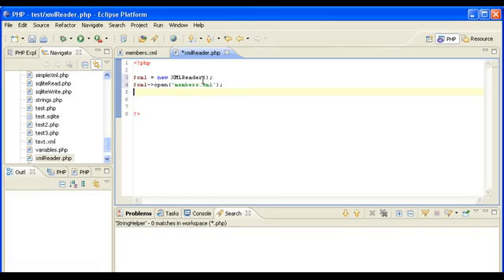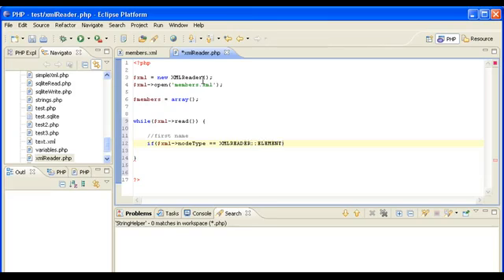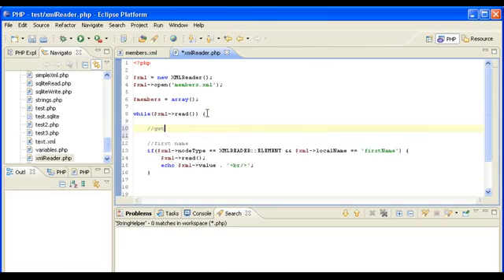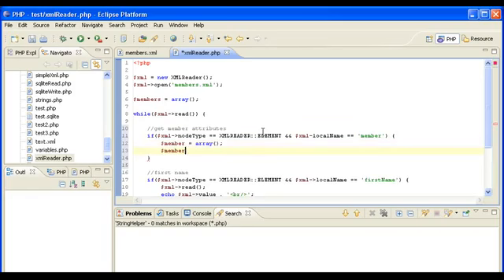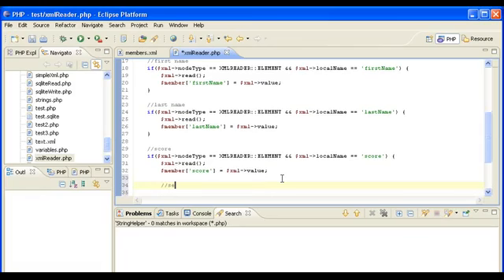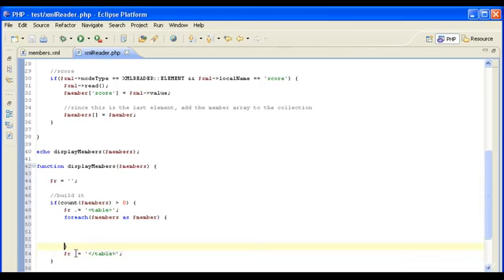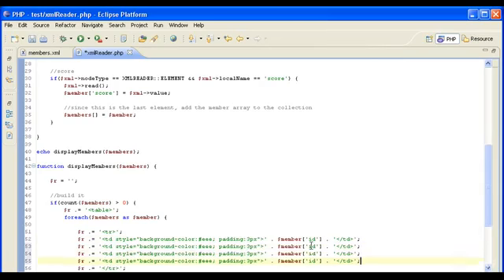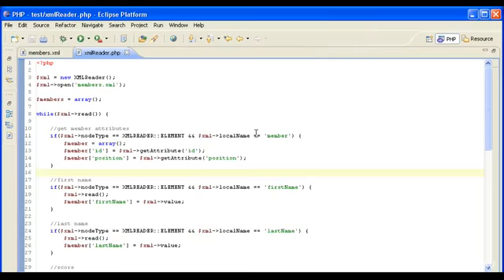Reading XML with XMLReader 2